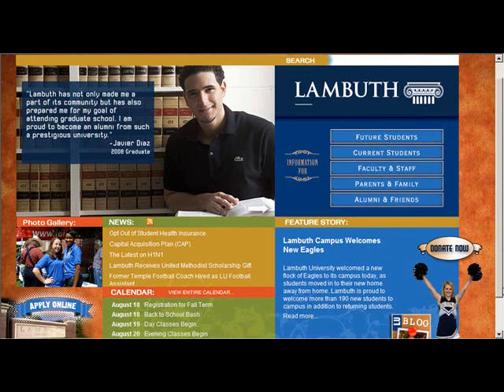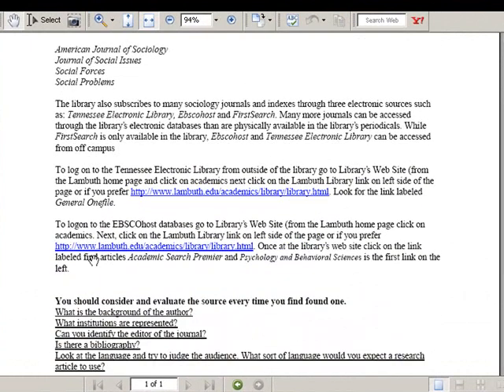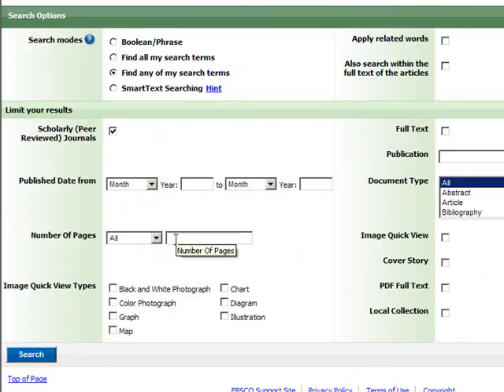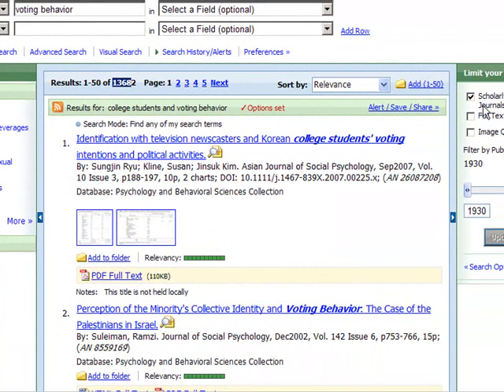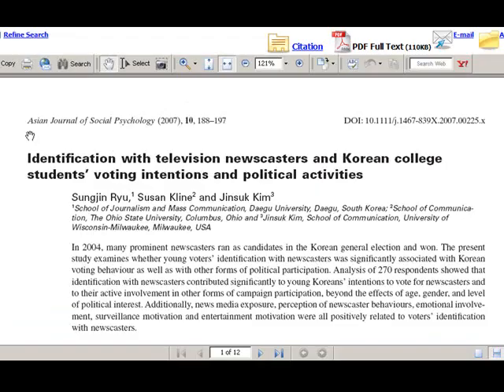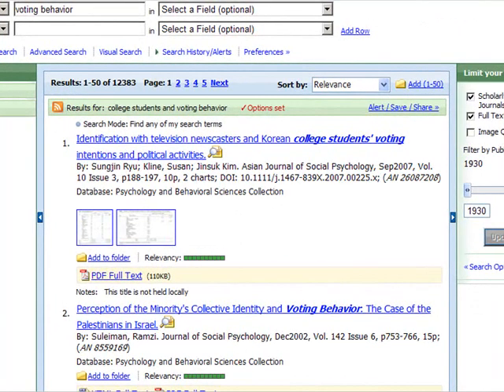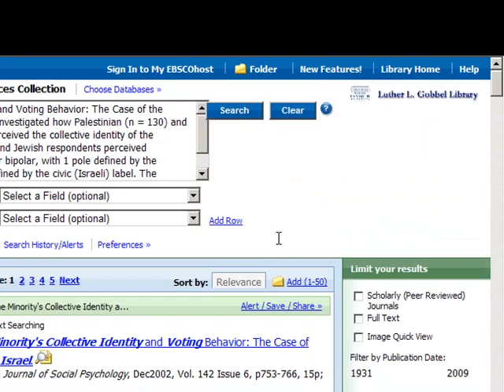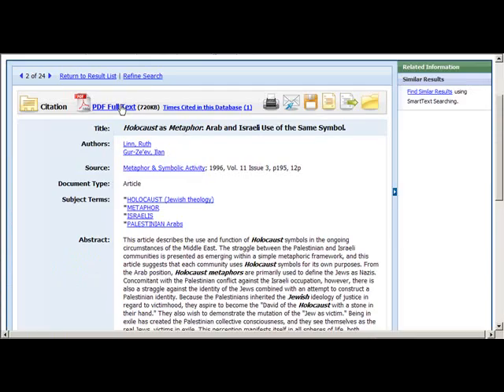Lambuth Library Social Sciences Research Methods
Lambuth University Library Guide to find articles for Social Sciences Research Methods